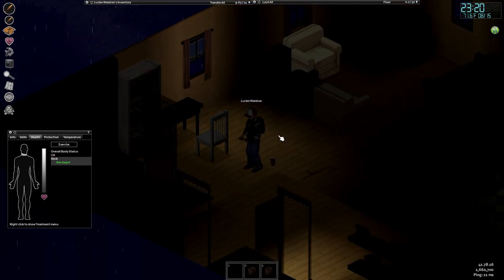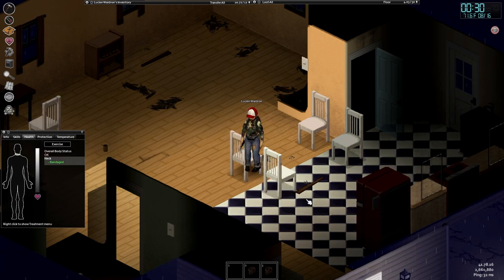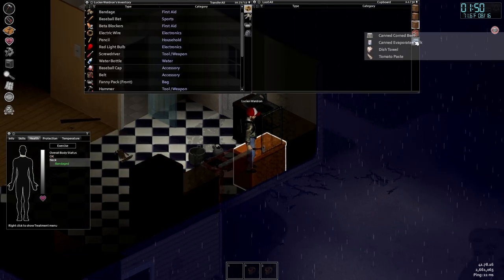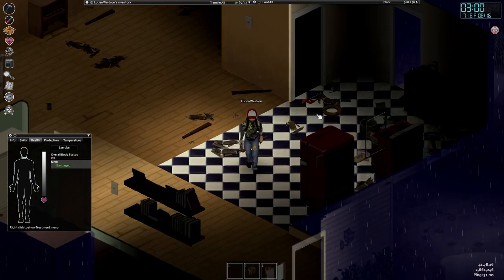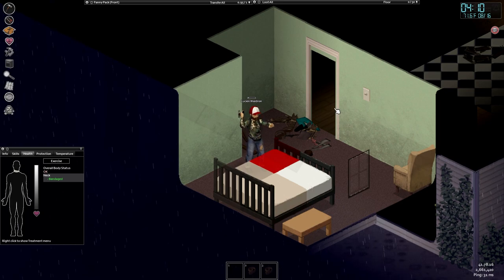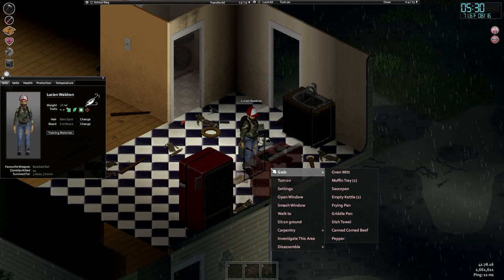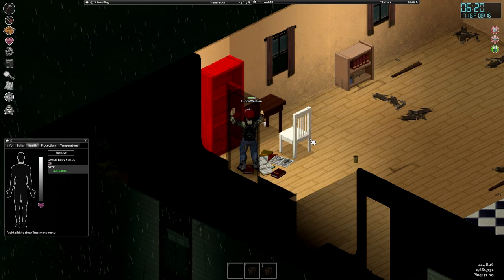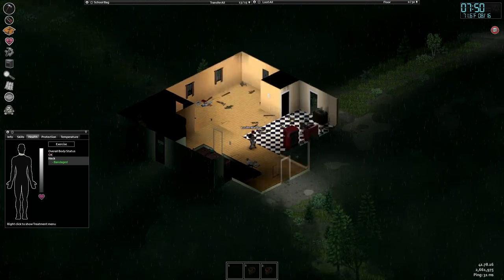Project Zomboid: Home Wrecker